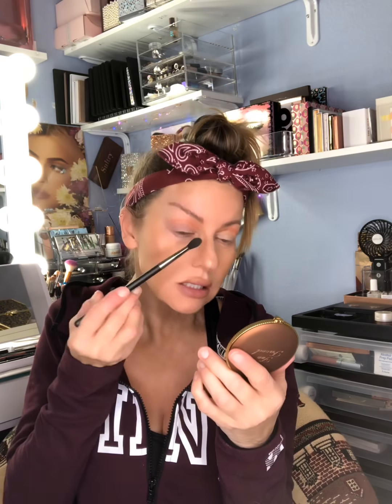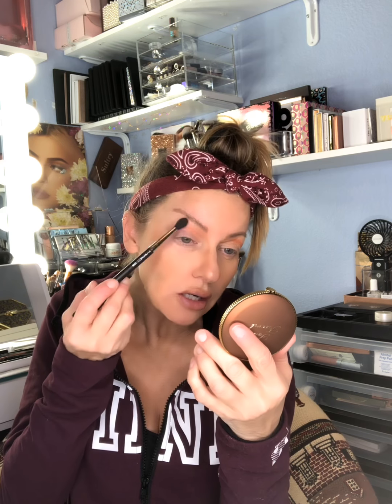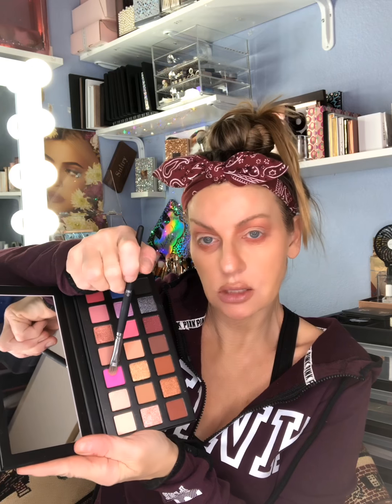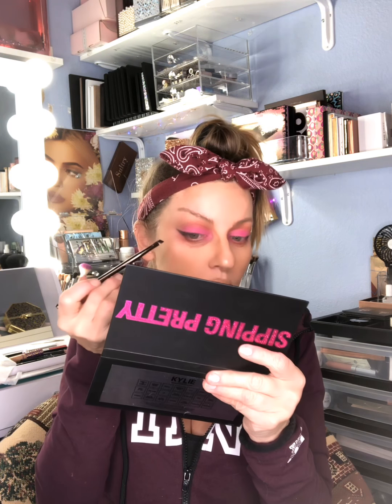Valentine’s Barbie Pink Vibes Hooded Eyes Tutorial!!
Stunning!! Products Used:

Eyes: Too Faced chocolate Soleil bronzer
Kylie cosmetics Palettes- sipping pretty and burgundy extended
Glitter- ABH in the shade Electric